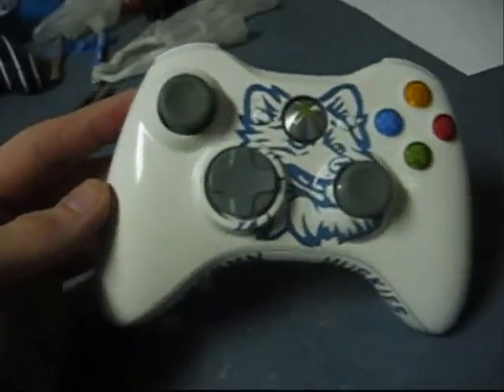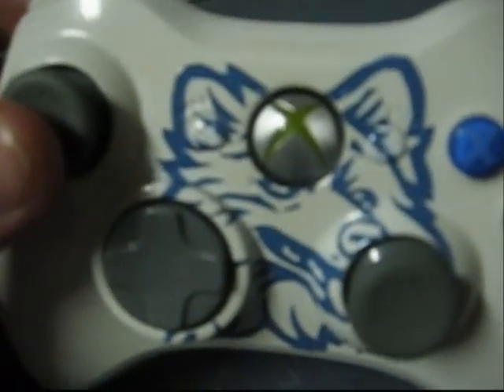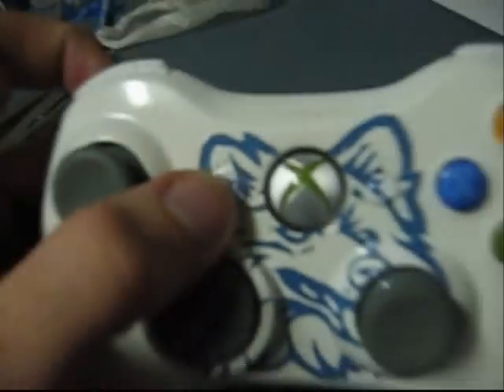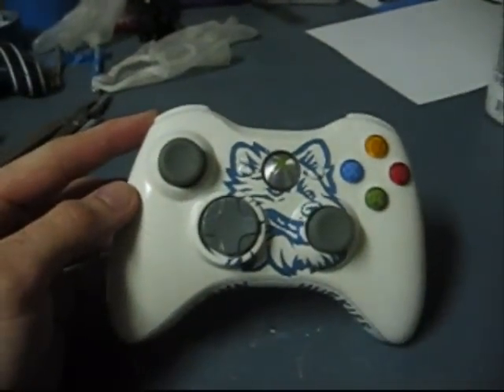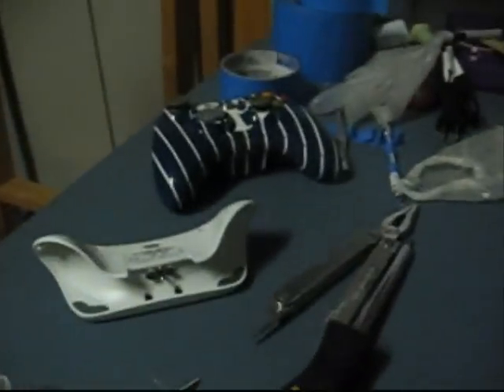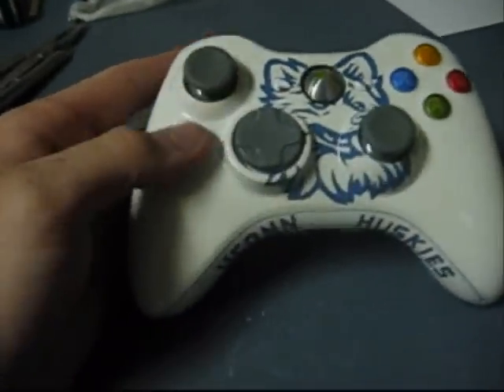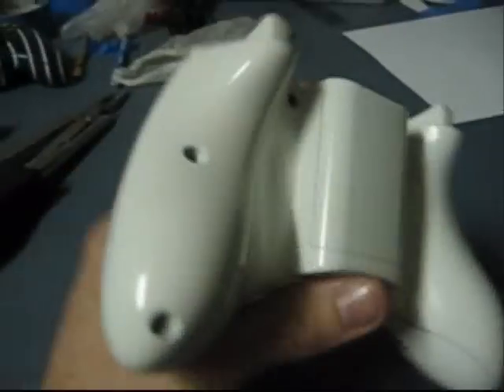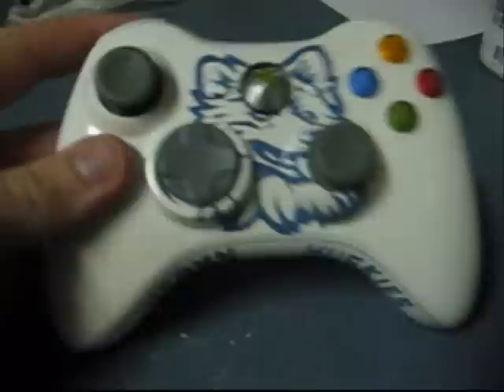Custom Controllers: UConn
We now do Custom LED's . White, Blue, Green, Orange, Purple, Red, and Yellow!